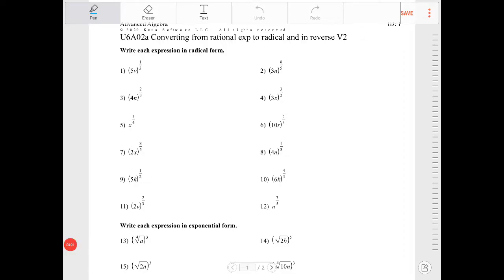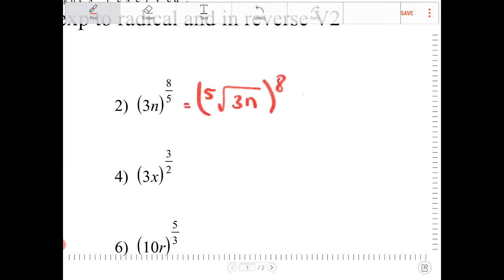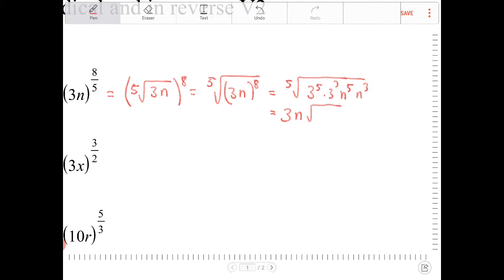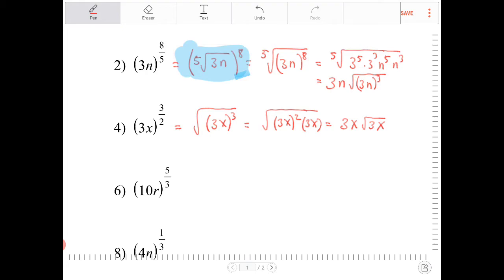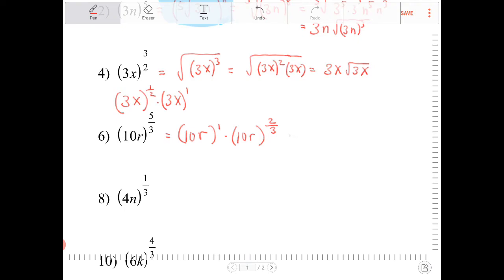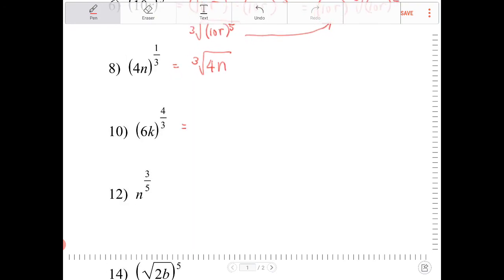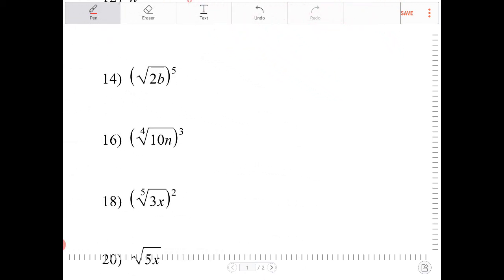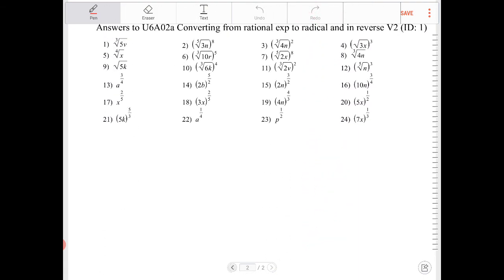Algebra 2 U6A02a exercise on converting rational exponents to radical form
Exercise on converting rational exponents to radical form